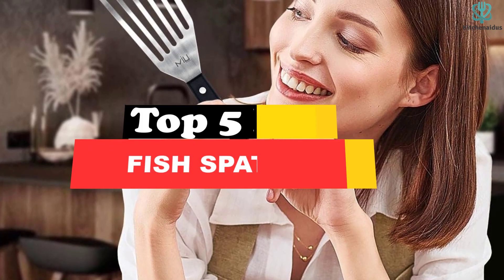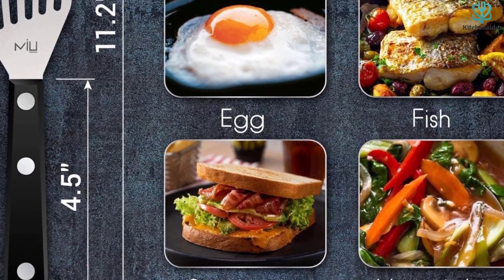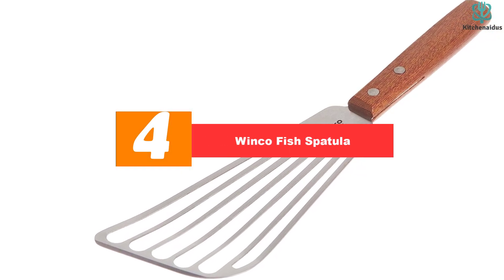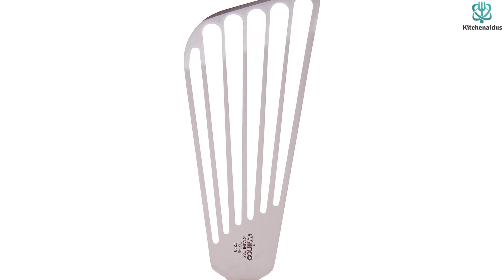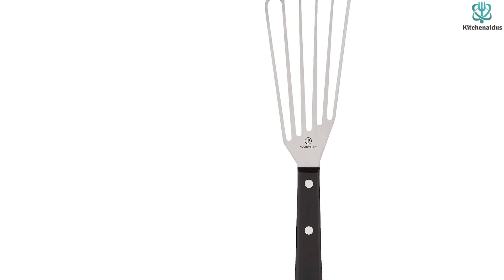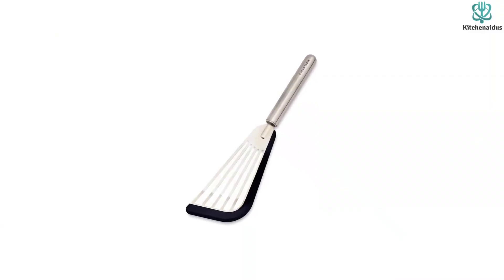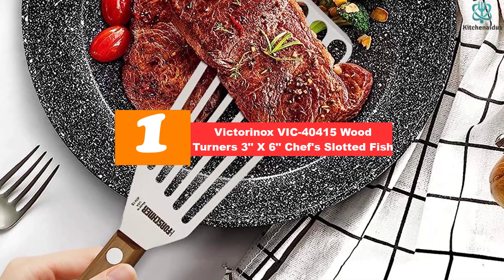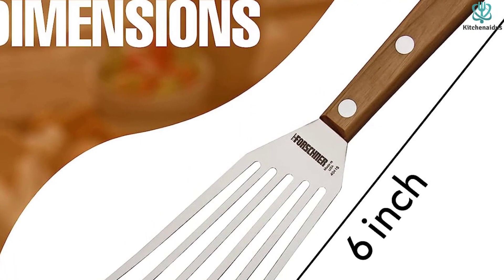✅Best Fish Spatulas in 2023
► Links to the Best Fish Spatulas you saw in this video

✅5. MIU France Large Stainless Steel Slotted Turner
✅4. Winco Fish Spatula
✅3.Wusthof Fish Spatula
✅2.Sur La Table Silicone Edge Slotted Fish Turner
✅1.Victorinox VIC-40415 Wood Turners 3" X 6" Chef's Slotted Fish

To save you both time and money, we’ve narrowed down to some of the best Fish Spatulas.
Check out an in-depth review of the best Fish Spatulas in 2023 .

In this video, we make a new research on the top best Fish Spatulas.
This is the best  Fish Spatulas  review.
Best time for buying your new Fish Spatulas.